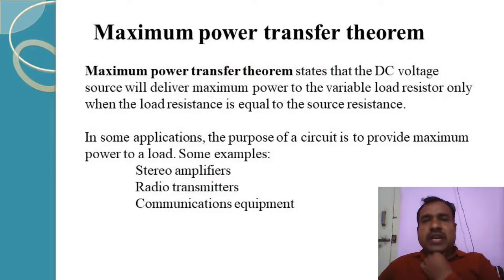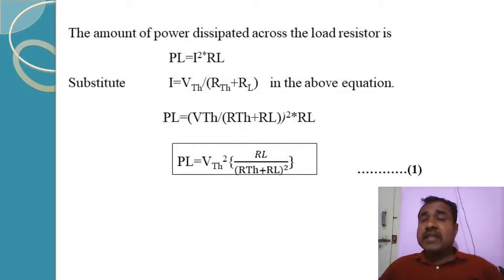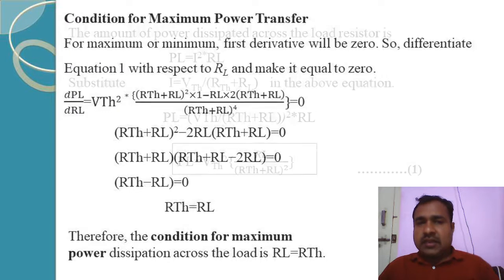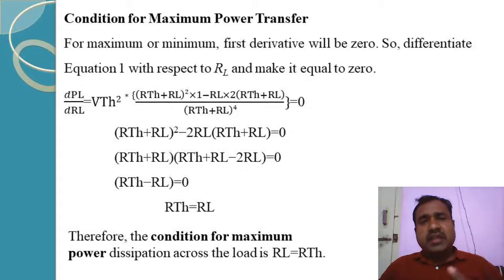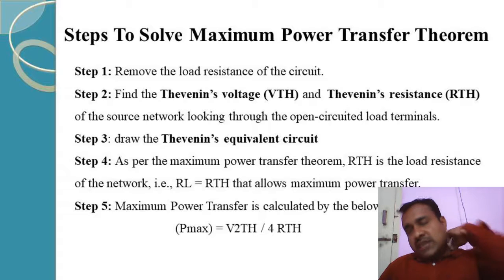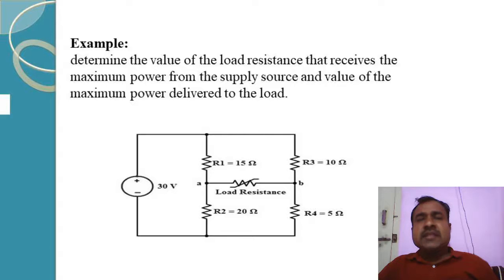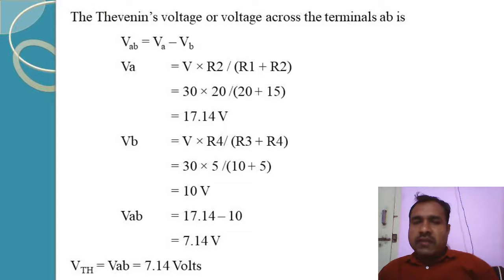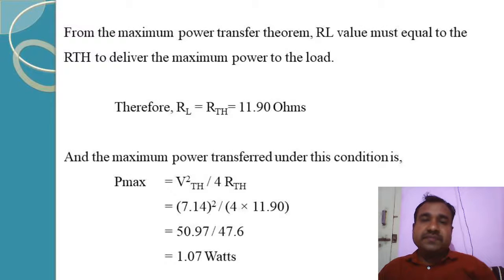Maximum Power Transfer Theorem (MPTT)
statement
proof of Maximum Power Transfer Theorem (MPTT)
condition for maximum power transfer
steps to solve a network using Maximum Power Transfer Theorem (MPTT)
example